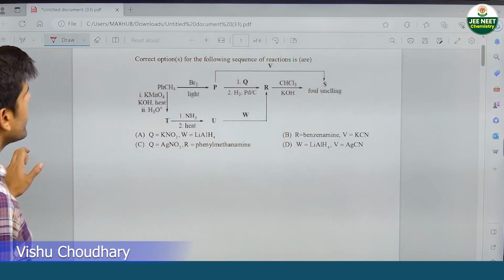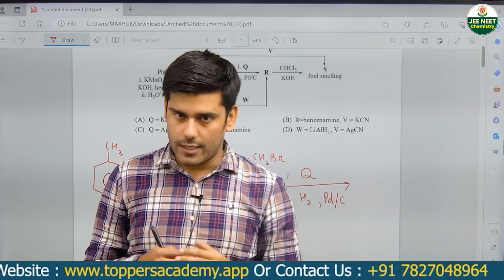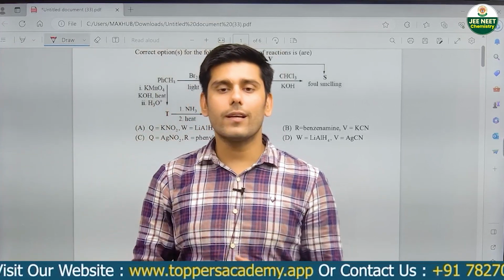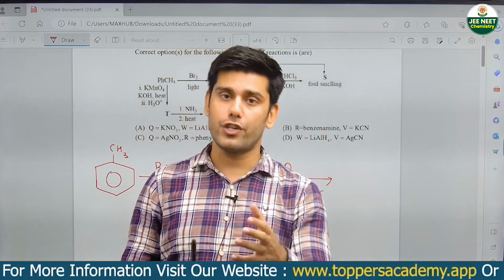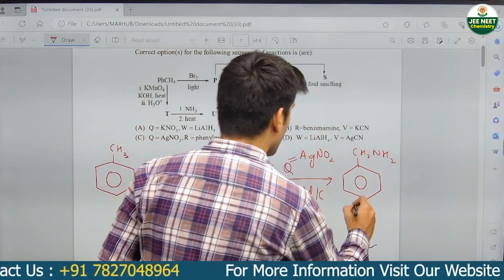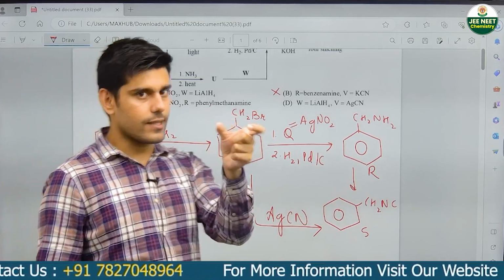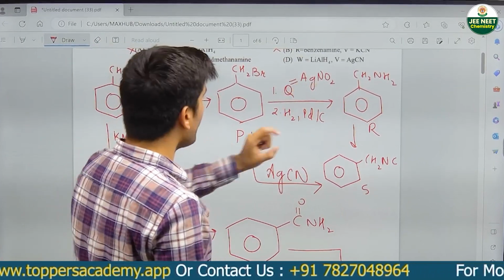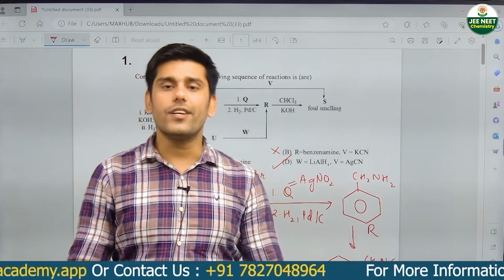IIT-JEE Advanced Question | A step-by-step solution to a challenging problem | Vishu Chaudhary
Master IIT-JEE Advanced with this comprehensive solution to a challenging question! 📚 Watch as we break down the problem, provide expert strategies, and guide you to the right answer. 🧠 Elevate your preparation and boost your confidence for the exam. Don't miss out on this essential resource to excel in IIT-JEE Advanced.